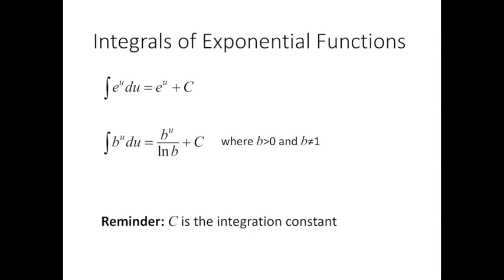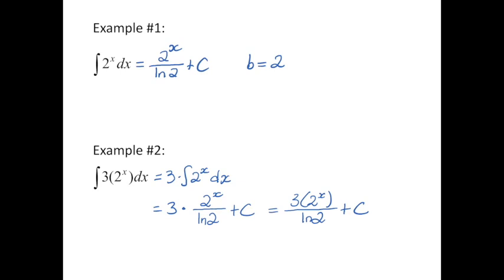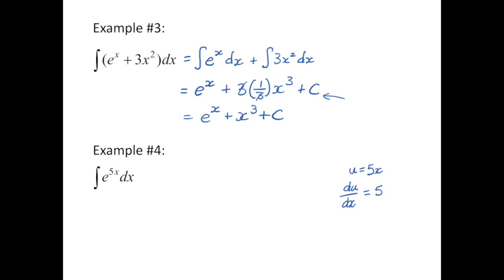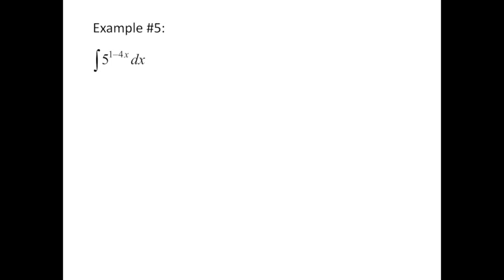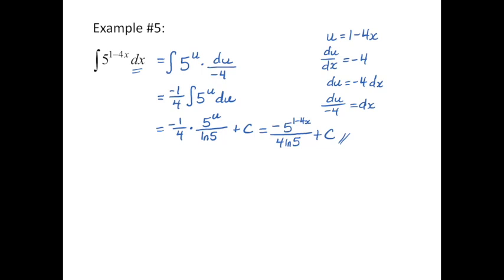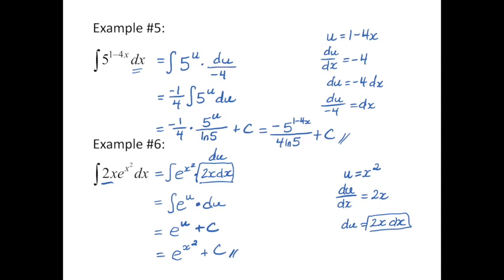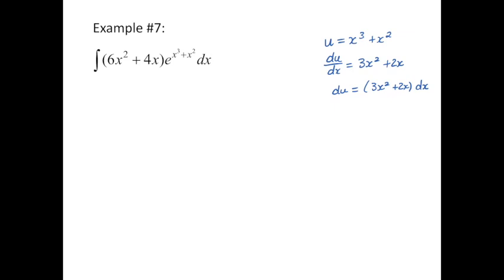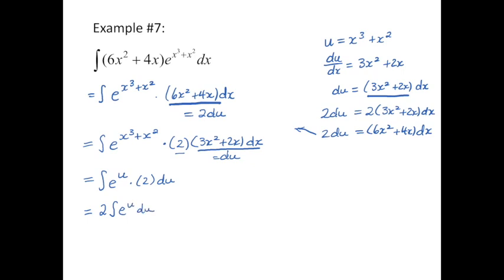Integrals of Exponential Functions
Examples of integrating exponential functions